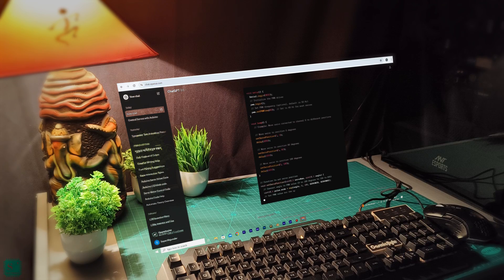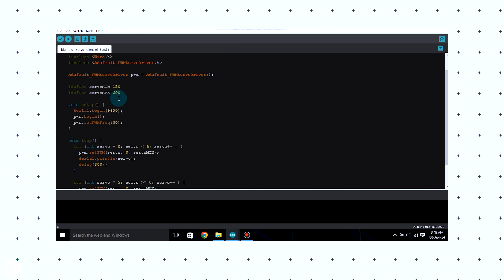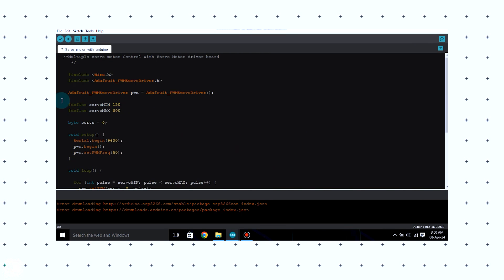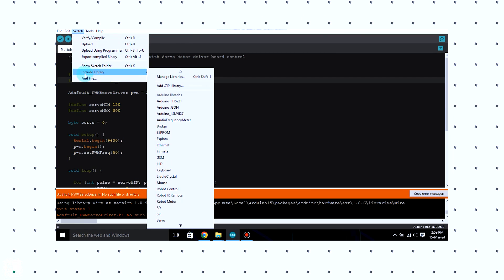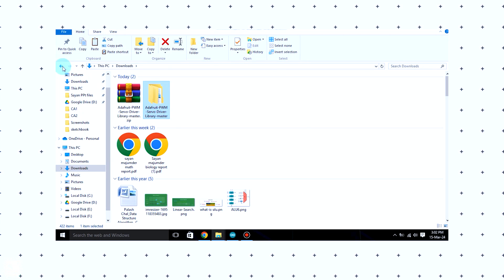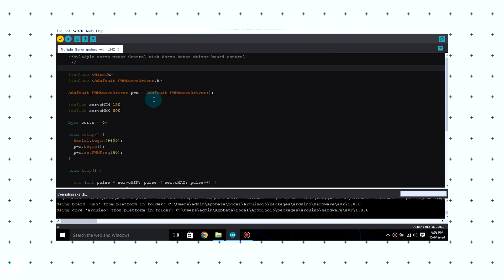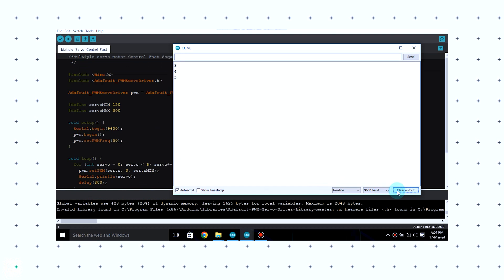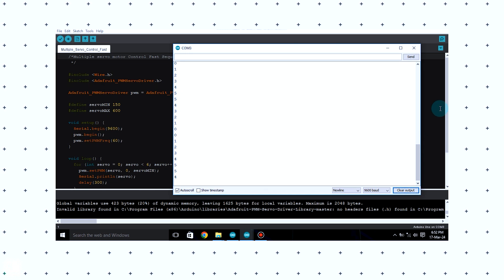Control Multiple Servo Motors With Arduino & 16 Channel PWM Servo Motor Driver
How To Control Multiple Servo Motors With Arduino & 16 Channel PWM Servo Motor Driver Module or PCA9685

Help Me To Cross LIKE AIM Of This Video : 10k

🛒BUYING LINK :

🛍️SG Series TowerPro Small Servo Motor Plastic Gear - SG90 on MakerBazar.in!

Like You Mean It (feat. Shilpa Ananth) · Ella Joy Meir · Shilpa Ananth
Like You Mean It (feat. Shilpa Ananth)

📌href=" Stock Videos by Vecteezy